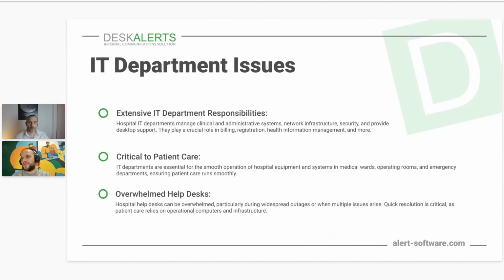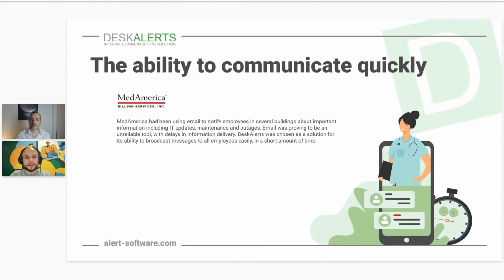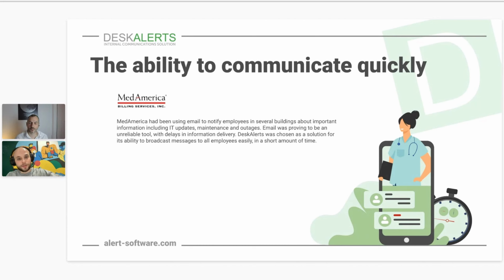What are the main IT challenges in Healthcare? DeskAlerts online webinar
DeskAlerts is the software for Internal Communications that allows hospitals to quickly and effectively tackle various challenges.

This video is part of a recent DeskAlerts webinar dedicated to addressing different issues in healthcare. Our experts, Alex and Andrew, discuss how DeskAlerts solves problems in hospitals.

To watch the full recording of the webinar, fill in the form